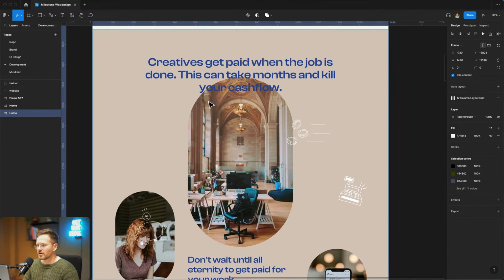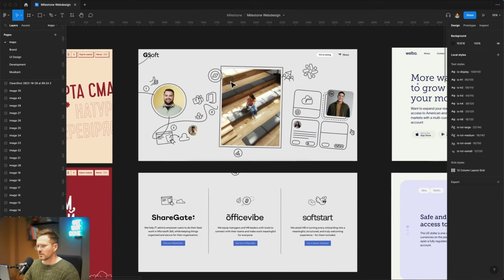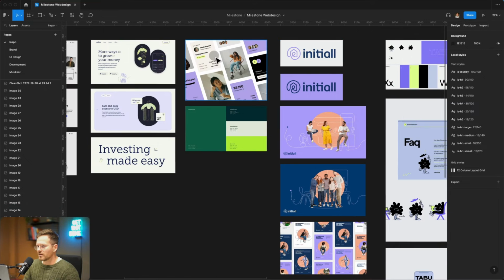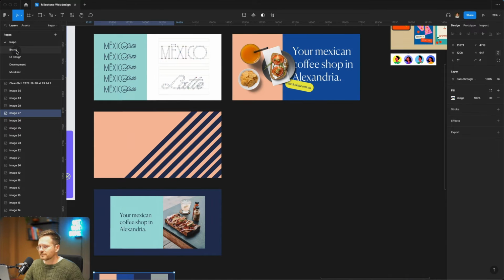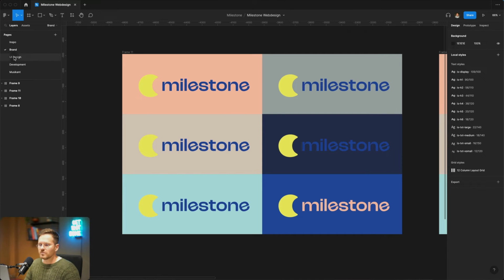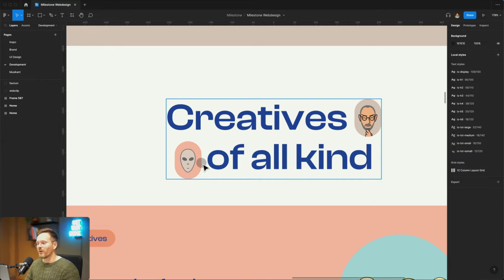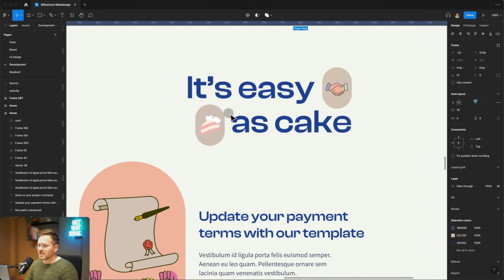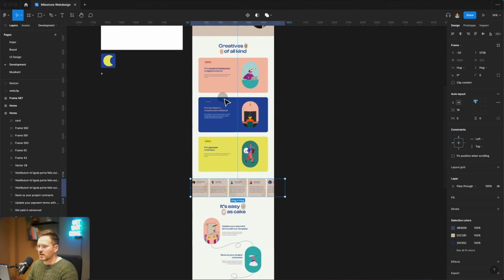01. Advanced Webflow tutorial: Figma DESIGN WALKTHROUGH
Hey fellow Webflowers, this is part 001 of our Milestone website tutorial series: DESIGN WALKTHROUGH